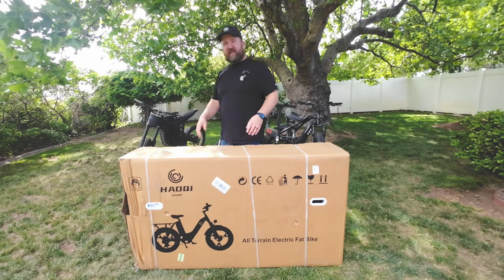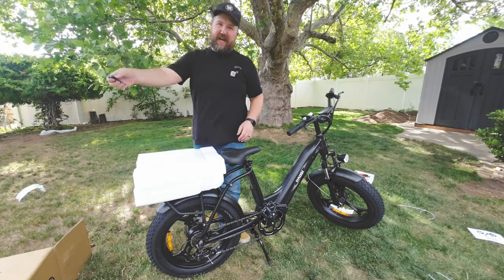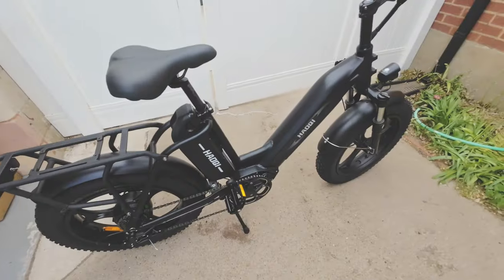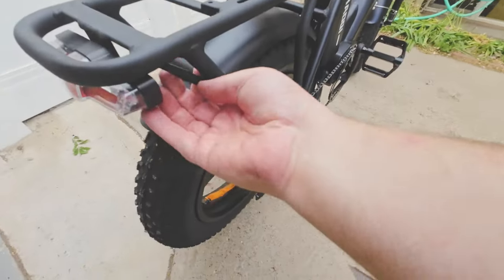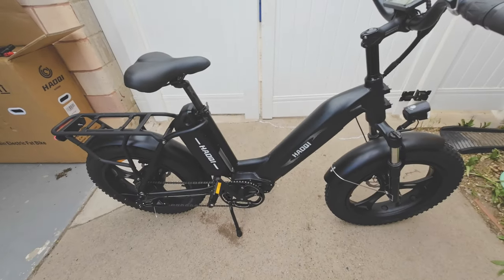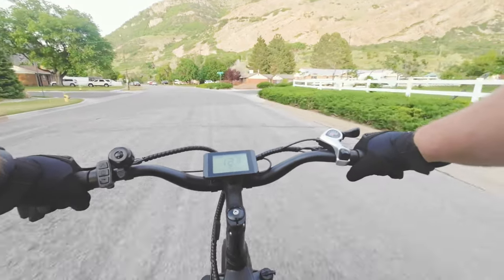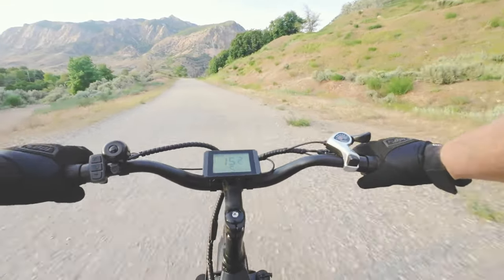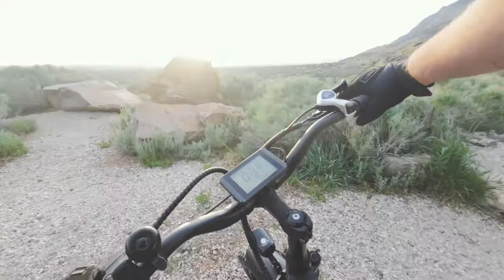This Cargo eBike Has An 85 Mile Range! | Haoqi Antelope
Thanks to @haoqiebike for letting me check out the Antelope 500 Watt cargo ebike. I am super impressed with the build and comfort.

Get an additional $20 the Antelope or any Haoqi eBike.

$10 off your order: SESSIONS73 @ Checkout

Things every Electric Bike owner should have:

Park Tool Essential Bike Tool Kit Allen wrench Set